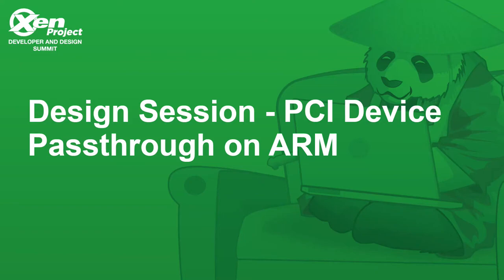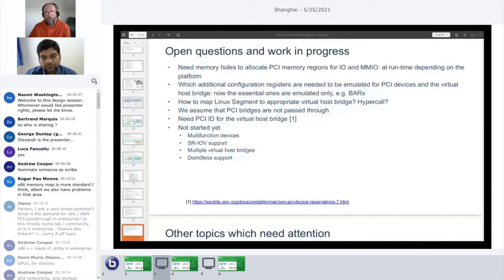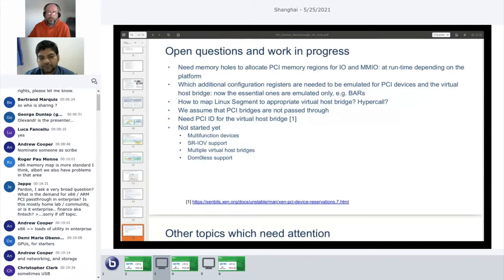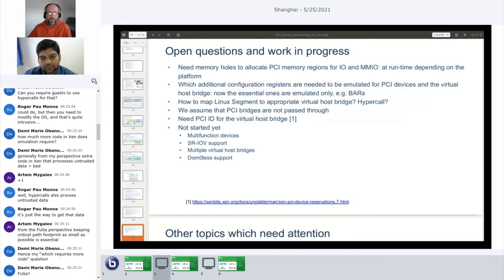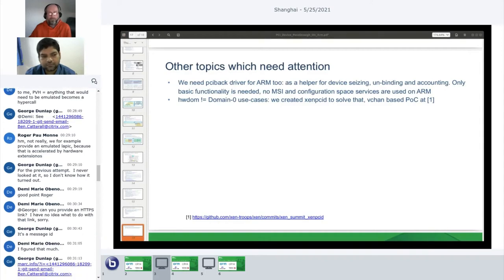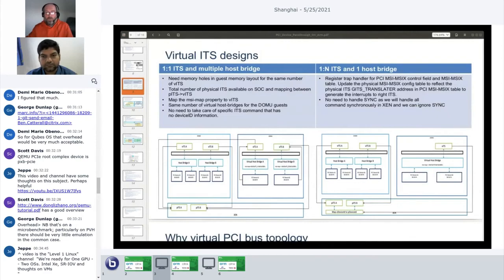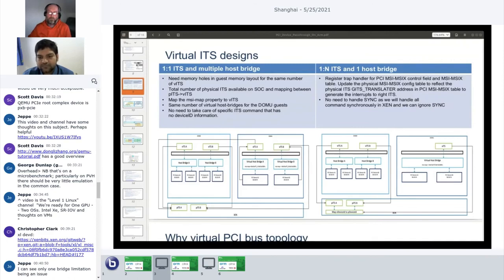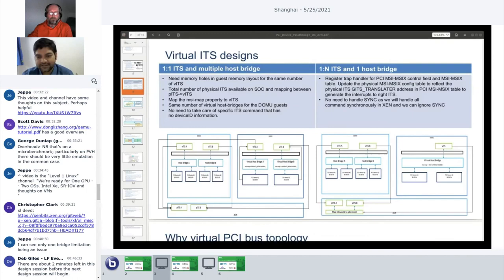Design Session - PCI Device Passthrough on ARM